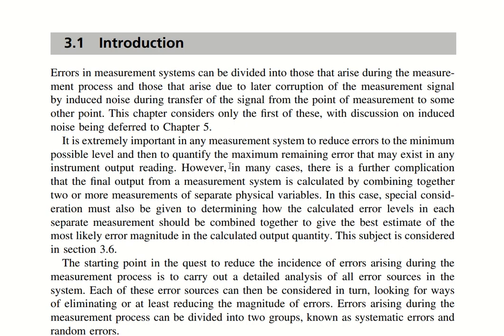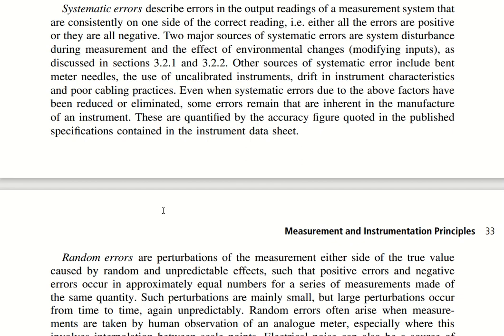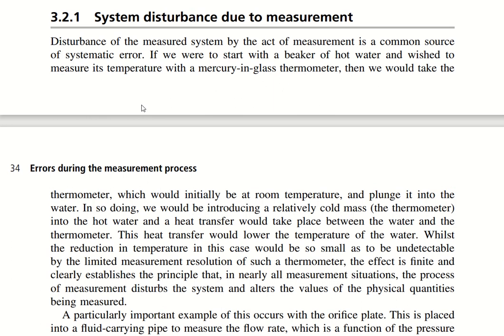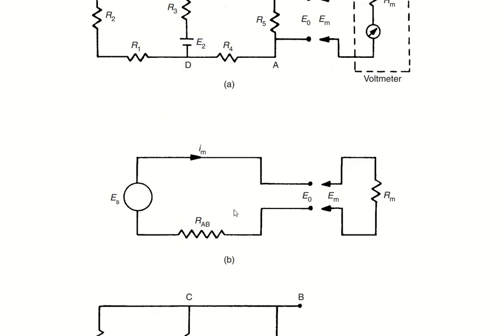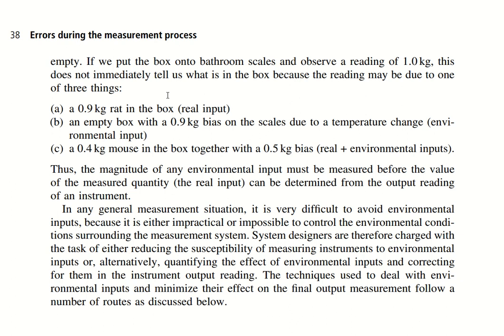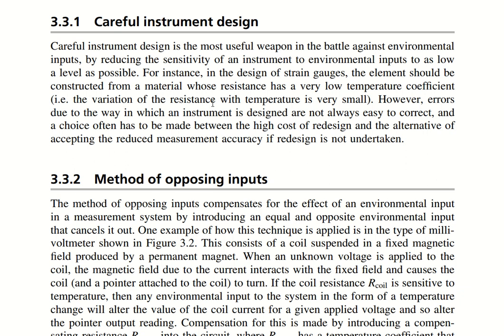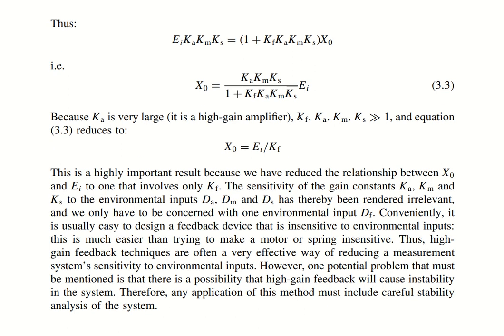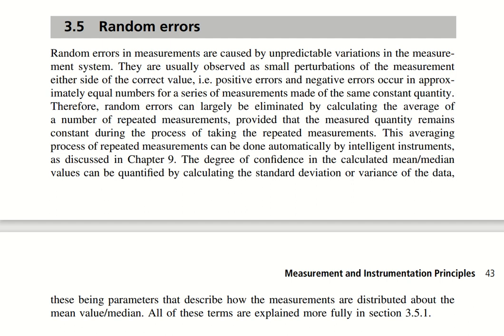Errors - it's types (Systematic & Environmental), Sources & Reduction remedies| GTU EE Sem-6 IS CH-2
The video discusses about the errors in measurements in general. We have discussed about errors with it's types, we have covered systematic & environmental errors in this video. We have discussed about various sources, frequency and nature of these errors in detail. We have also discussed about the detection and minimization or reduction of these errors in detail.

This playlist will discuss about the second chapter of IS course, entitled "Sensor Installation and Operation" in detail. we are going to discuss every topic related to the chapter in as much detail as possible for the undergraduate course student.

You can also check out the playlist "IS Chap1" which discusses module 1 of same course entitled "Fundamentals of Measurement, Sensing and Instrumentation"